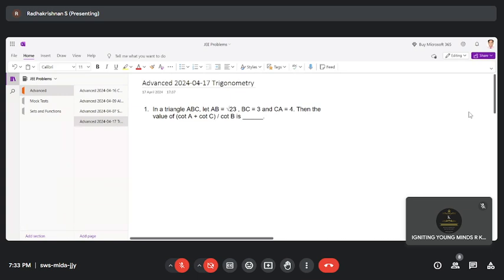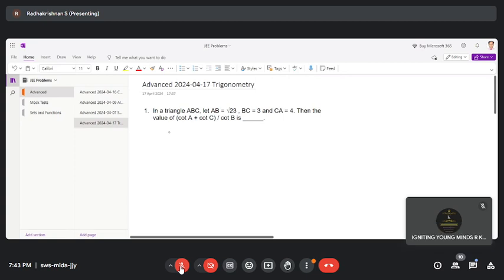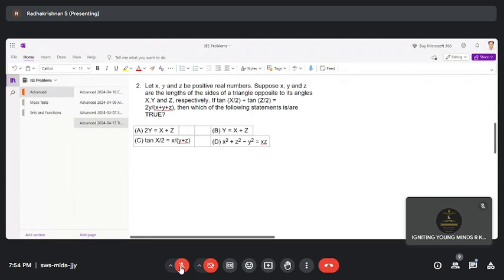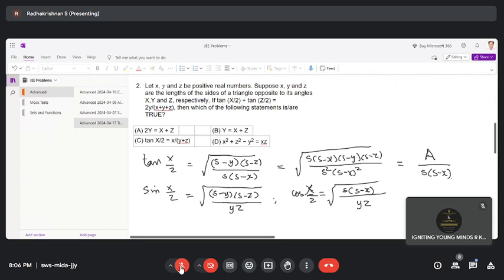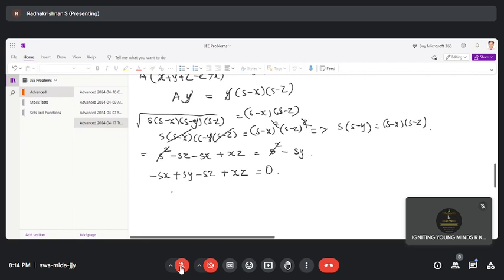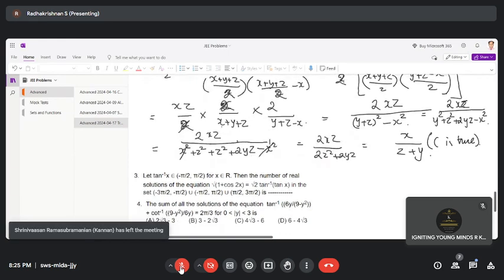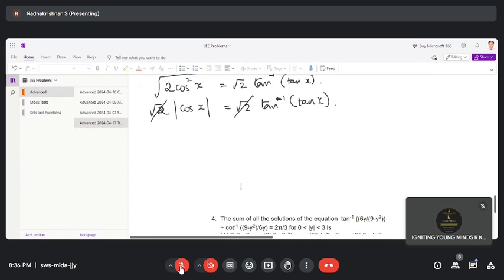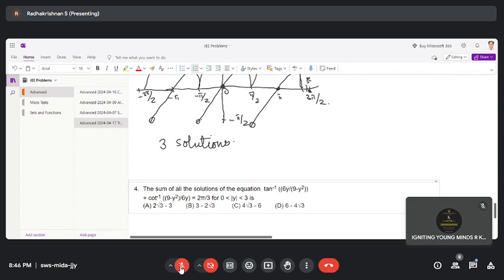JEE 2024 MATHS CLASS DT APRIL 17, 2024/20240417 -JE-MA-01